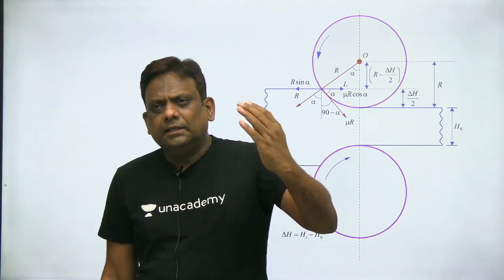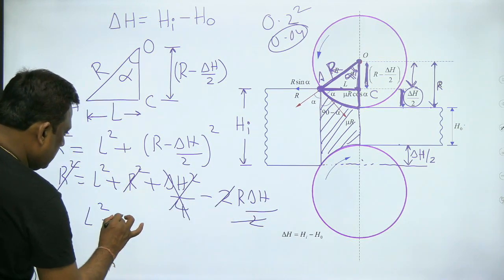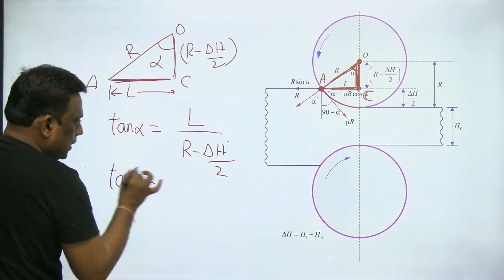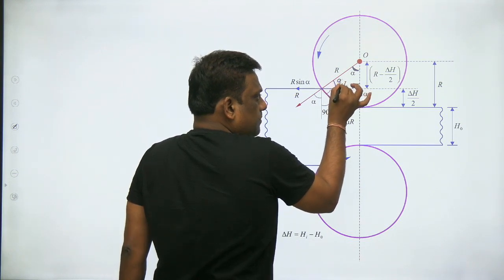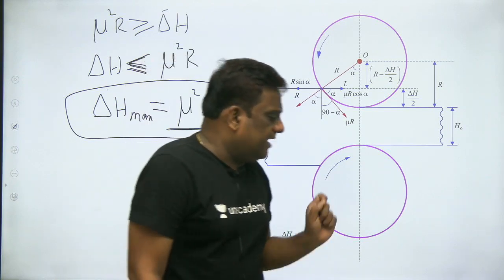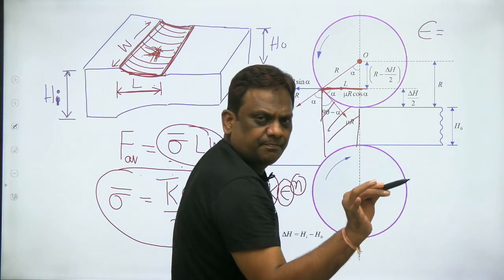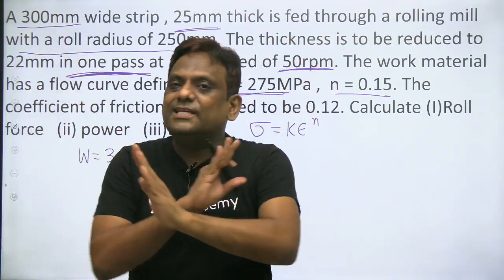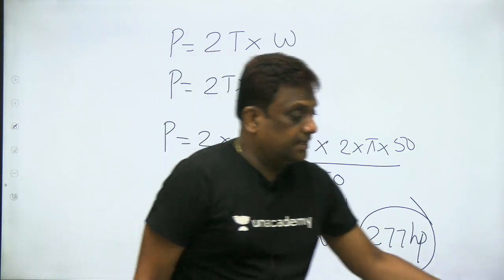Rolling Part - 2 | Mechanical | Praveen Kulkarni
In this session, Educator Praveen Kulkarni will discuss Rolling. This session will be relevant for all the students from the Mechanical Engineering background.

Use Special Code: PKYT
(To avail Maximum DISCOUNT)
Unacademy Subscription Benefits:
1. Learn from your favorite teacher
2. Dedicated DOUBT sessions
3. One Subscription, Unlimited Access
4. Real-time interaction with Teachers
5. You can ask doubts in the live class
6. Download the videos & watch offline